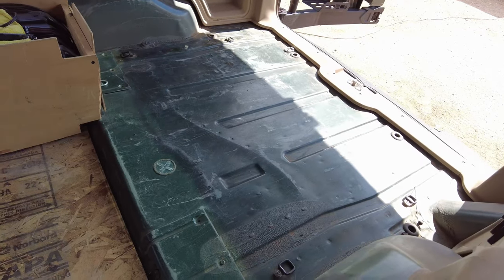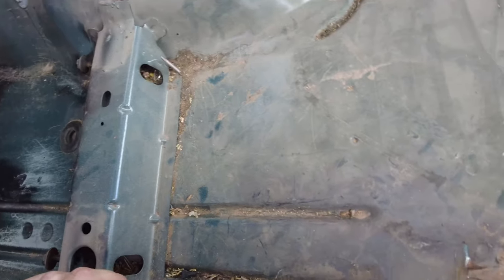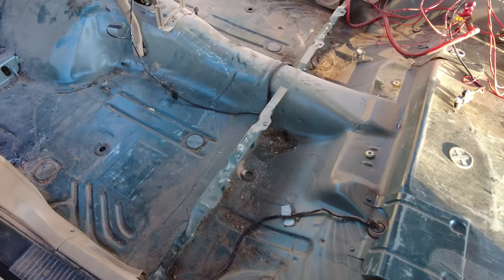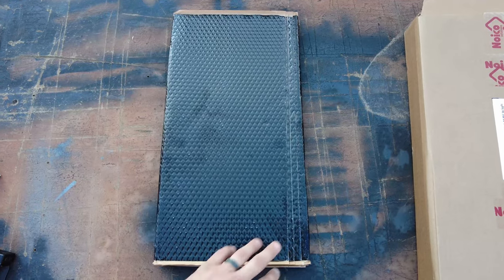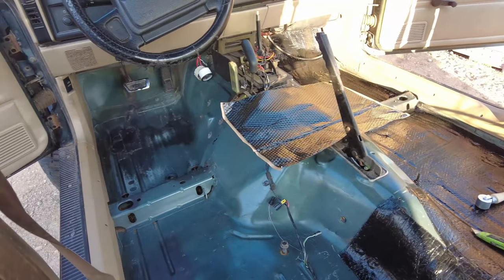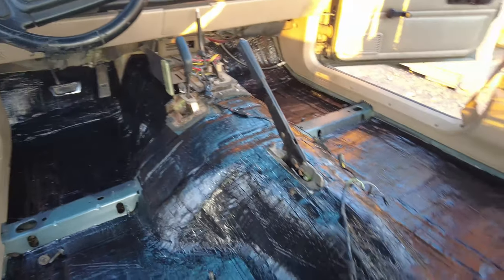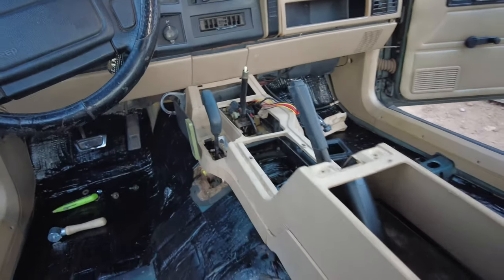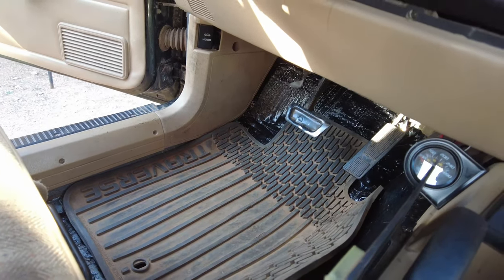WATCH THIS VIDEO BEFORE INSTALLING SOUND DEADENER/INSULATION IN YOUR JEEP!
In today's video we install sound deadener/insulation in our 1996 Jeep Cherokee XJ! And during the video I give tips and tricks on what helped make the install easier!

All links below are affiliate links, By purchasing the linked item or ordering any item through the link you do not pay any extra but we get a small percentage of the sale which helps support the channel. Thank you so much for the support! 😊

The BEST overland coffee gear In the market!

Insulation and tools used for installation

Roller used for insulation

Sounds Deadener/Insulation

Our favorite Camping gear

Aluminum Camp Table

Wool blankets

Camp Pillows

USB rechargeable head lamps

Square Cast Iron pan

JetBoil Substitute (no experience with this)

Rechargeable Tent Light

12V Dometic Vehicle Fridge

Renogy 100W Solar Panel

Renogy 50W Flexible Solar Panel

Follow our Instagram for more awesome content!

Drone footage shot with DJI Mavic Air 2
All content recorded, edited and uploaded on IPhone X, DJI Pocket 2, DJI Osmo Action & IPad Gen 8